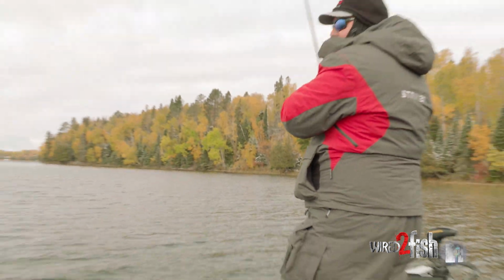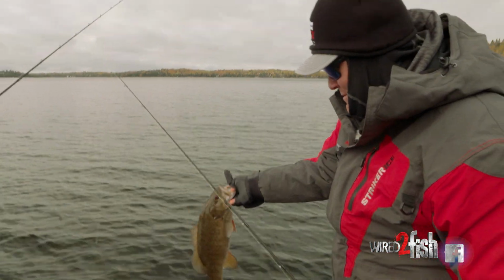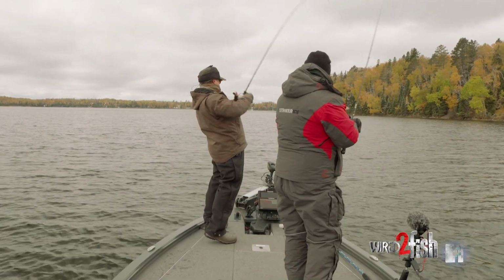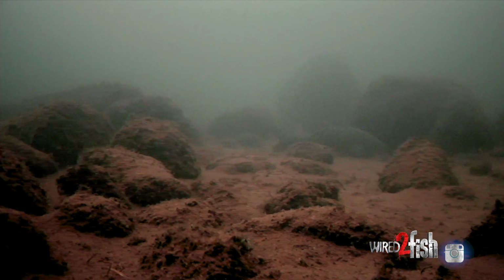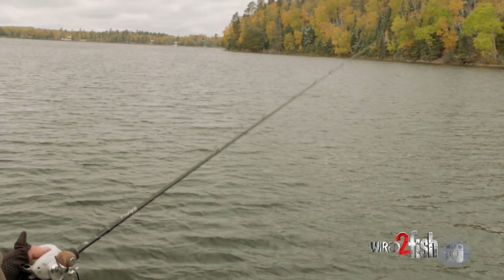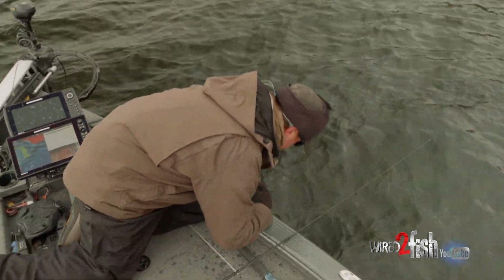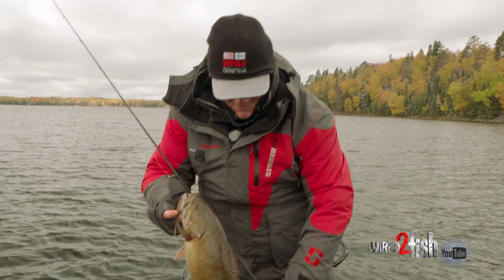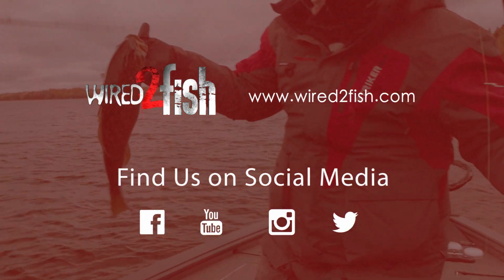Drop Shot and Spoon Tactics for Cold Water Bass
Fall smallmouth bass are a sucker for a wide range of lures, so it’s a smart strategy to experiment with different baits to hone in on what’s most effective. Ryan DeChaine and Dan “Duffner” Quinn attack a productive spot armed with a drop shot and spoon and detail how to fish each to trigger bass in cold water.

Quinn shares his go-to smallmouth bass setup featuring a unique hook and hooking style as well as his confidence bait while DeChaine takes a more aggressive approach with a heavy spoon. Both prove productive on this day with the spoon edging out the more common drop shot.

Fish location can be specific this time of year, so Quinn breaks down areas to look for on mapping and sonar. Both discuss their rod, reel and line setups to fish these productive tactics.